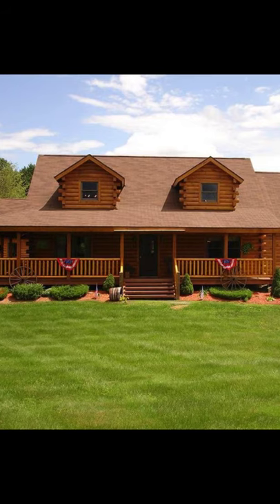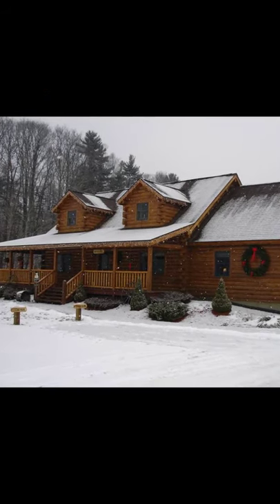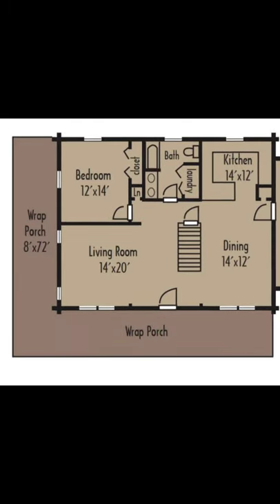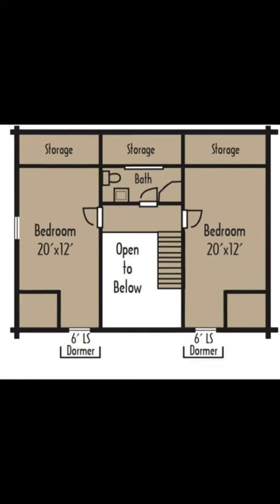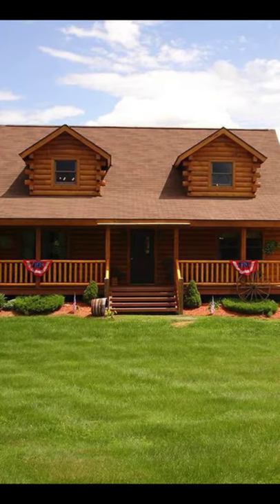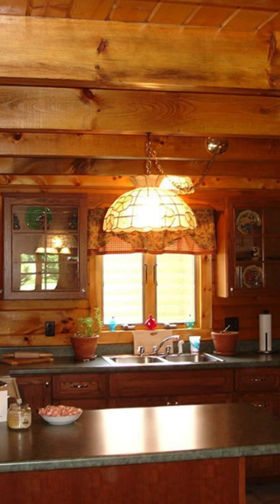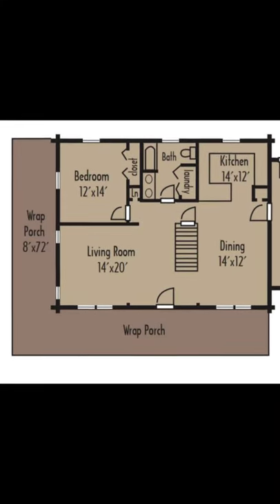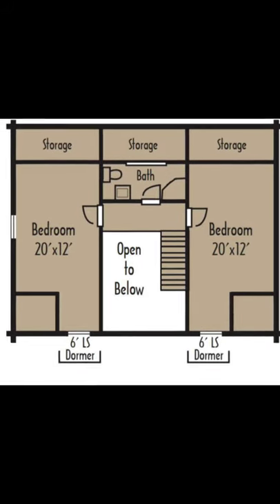The Somersworth is a Log Home That Will Last a Lifetime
A log home can be one of the most amazing investments to make, and this home is no exception. This log home model is one of the many beautiful log house designs from Coventry Log Homes. The Somersworth log home is available through Coventry Log Homes website and is a log home design that is a part of the company's Craftsmen Series of log homes. They have other log home designs in their Cabin Series, Recreational Series, Tradesman Series or the Timber-frame Series of log homes too. Coventry Log Homes is a company who has been in the log house construction business for a long time, and it is also a family owned and run business with a passion for quality and service.  They have over 60 log home models and designs for log homes that can be viewed on their website that is super easy to navigate through.  You can even take a video tour of their mill where their log home building processes take place.

The Somersworth offers not only the main living are of the log home but also an attached 2-car garage that has a doorway entering into the kitchen which is always great when you're carrying in groceries or other items. It's also the perfect place to store items like sports gear and outdoor equipment so that they're not in your home. The layout is semi-open with stairs between the living room and kitchen area. These areas are still connected though and the kitchen and dining room are in very close proximity.

One of the 3 bedrooms is on the main floor with a large closet and a full bathroom. There's also a laundry room on the main floor too. Upstairs, there are two bedrooms that have gabled dormers, some storage space, and a bathroom in the middle. There is also a wrap-around covered porch which is great for enjoying the outdoors. The log home comes with a footprint of 28 feet by 36 feet and 2,376 square feet and has a total of 3 bedrooms and 2 bathrooms.

Usually, with a company like Coventry Log Homes, they will most often construct the log home before it gets delivered, to ensure that all of the log pieces fit perfectly together like a jigsaw puzzle. They label the pieces so that when it comes time for the log house construction process, everything will move along quite easily.  Log homes have been built for many centuries before our time, and it seems that there will be no sign of us stopping log home building.

Many people love them for their all-natural look and quality, as well as for their time-honoured significance.  They keep people warm inside in the winter time because of their built-in insulating properties as well as their natural ability to filter the air that is inside the log home or cabin.  Plus, they are so strong and durable that they can stand decades and be passed onto family members to enjoy throughout time. Each log home from Coventry Log Homes is unique and special in its own way and provides a beautiful home or cabin to enjoy for a lifetime.